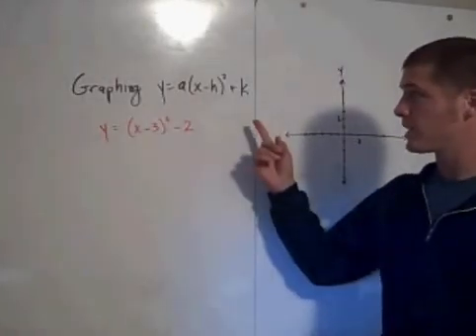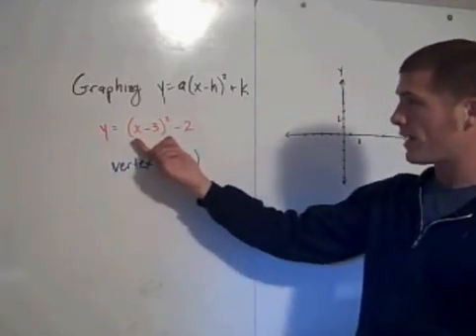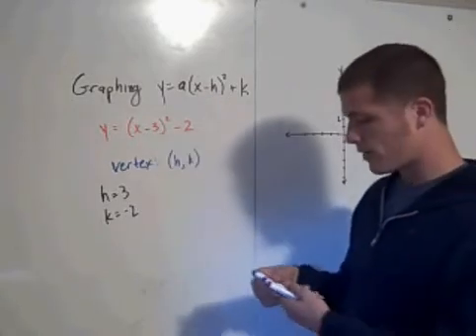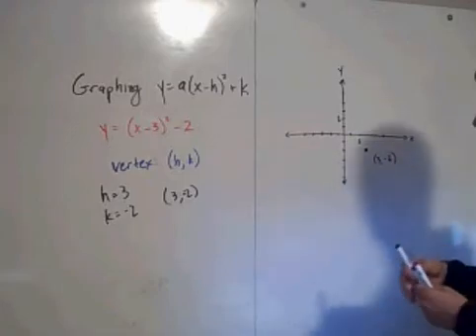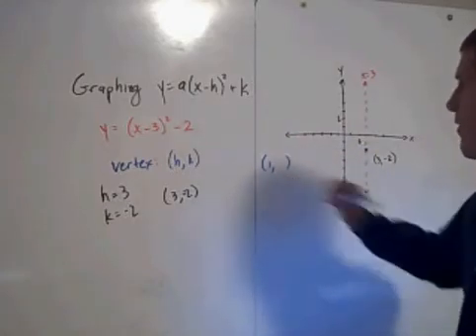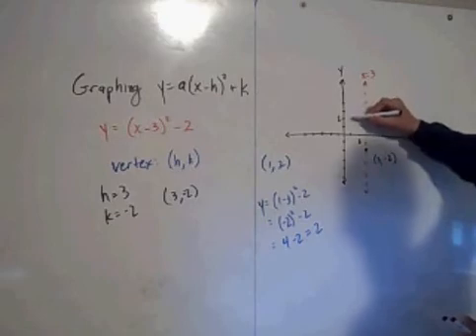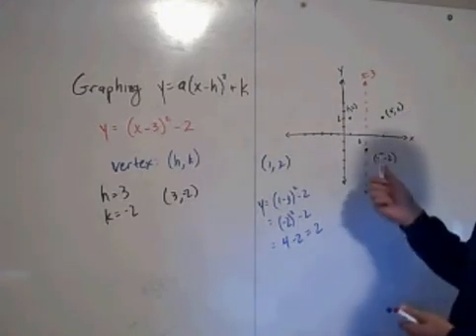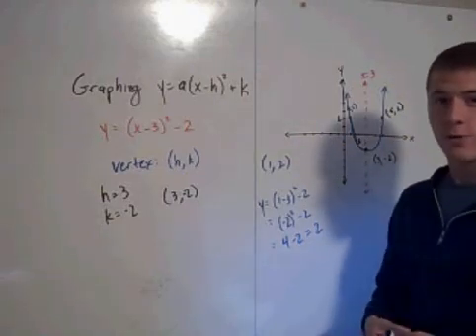Graphing Quadratics_3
graphing a quadratic equation in vertex form